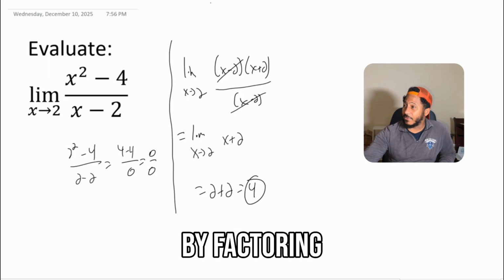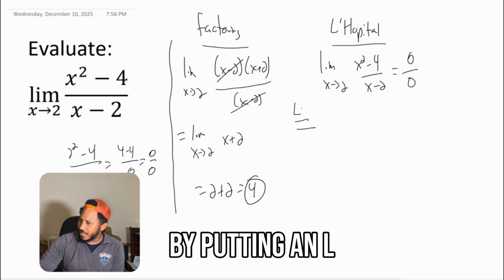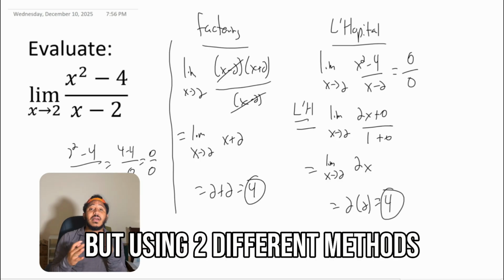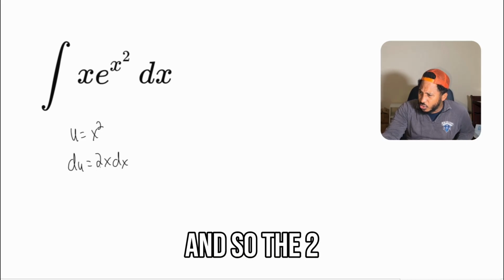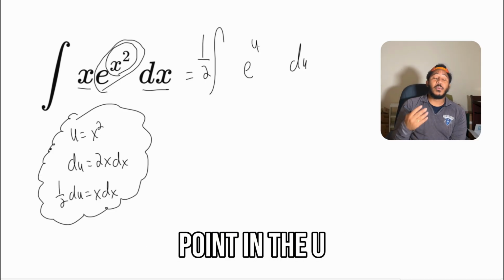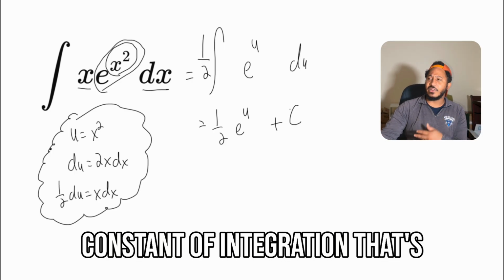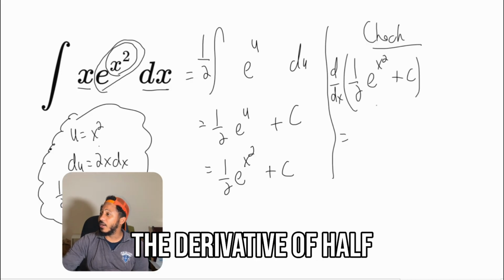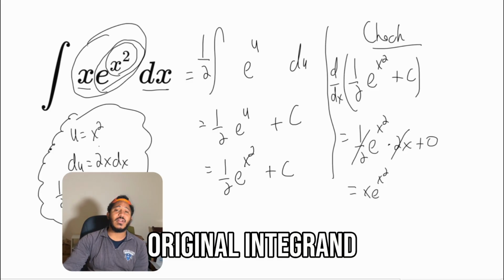Limit Trick with Exponentials (Day 1) and u Substitution Integral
Day 1 of the 40 Days 40 Problems challenge – let’s break down the very first Calc 1 and Calc 2 problems step by step.

Problem C1-01 (Calc 1)
Evaluate the limit as x approaches 2 of:

In the video, I show two methods:
• Factoring the numerator (difference of squares)
• Using L’Hospital’s Rule after getting the 0/0 indeterminate form

Problem C2-01 (Calc 2)
Evaluate the integral:
∫ x e^(x^2) dx

We set u = x^2, find du, and use a clean u-substitution, then check our answer by differentiating.

🎯 40 Days 40 Problems Challenge
I’m posting one Calc 1 and one Calc 2 problem every day on TikTok / Instagram /Shorts– and all of the full solutions live right here on YouTube.

➤ Drop a comment with which day you’re on and what topic you want next.
➤ Save this to your Calculus playlist so you can review before exams.
➤ Share this with a classmate who’s struggling with limits or u-sub.

Always remember, math is everywhere.